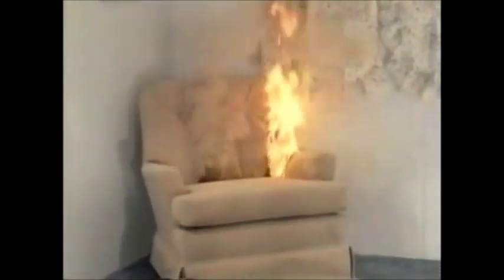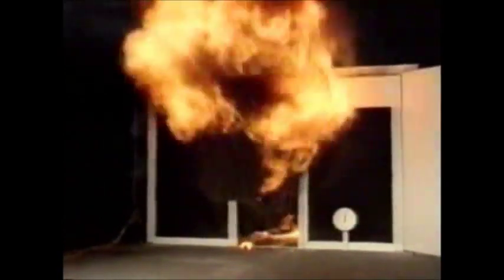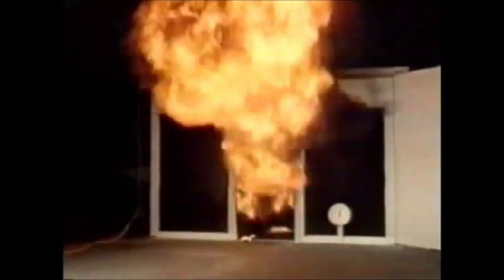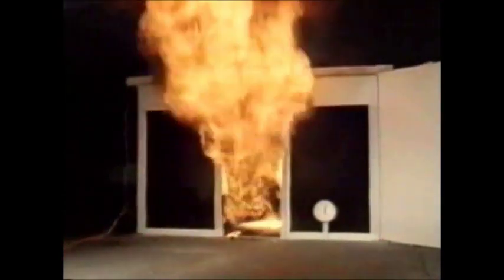Flashover Signs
Signs of Flashover